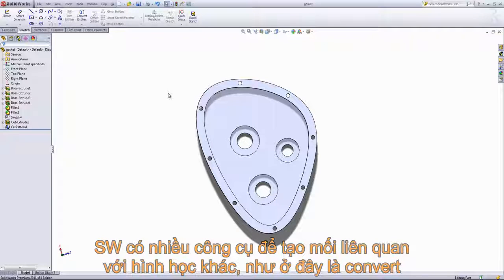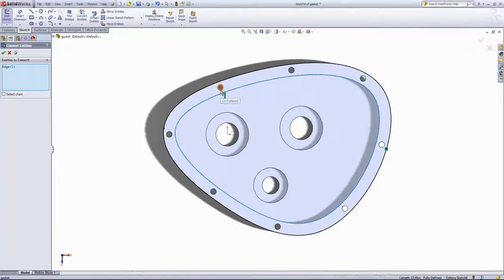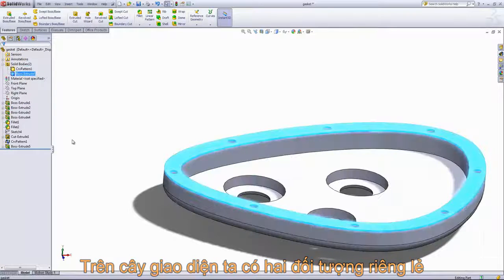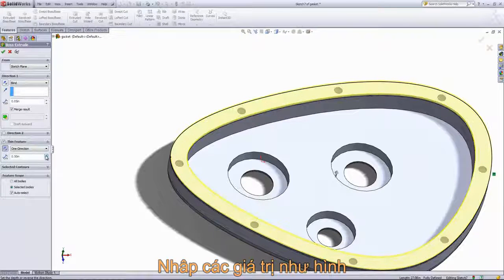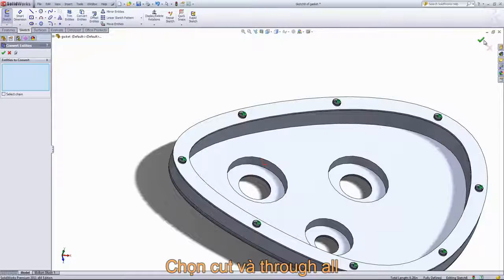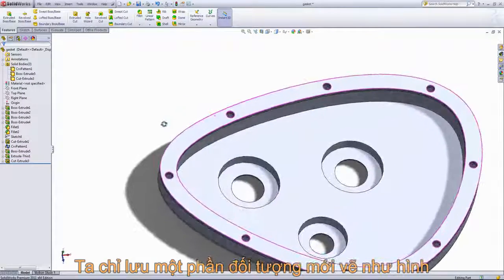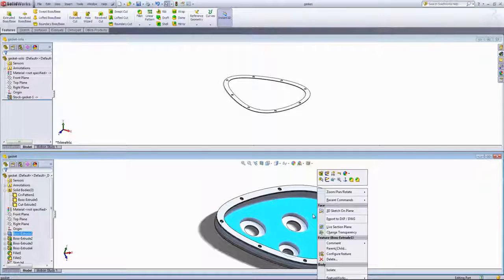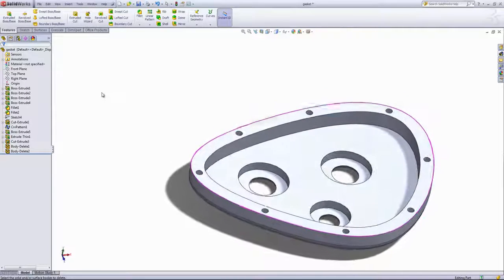Bài 11. Lệnh Incontext Extrude trên SOlidworks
Hướng dẫn tự học solidworks cơ bản